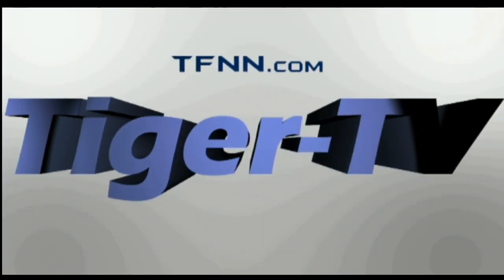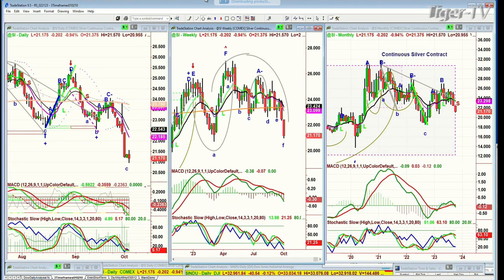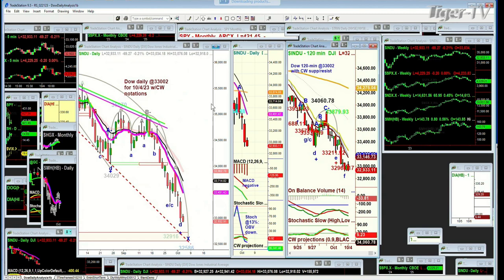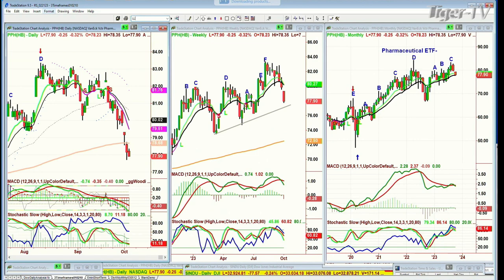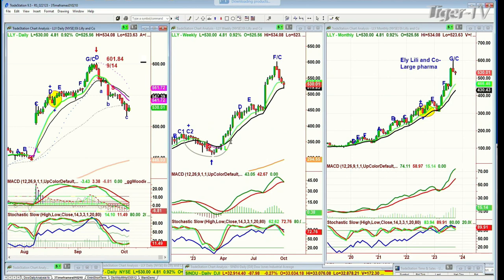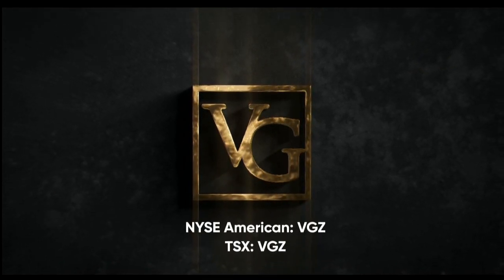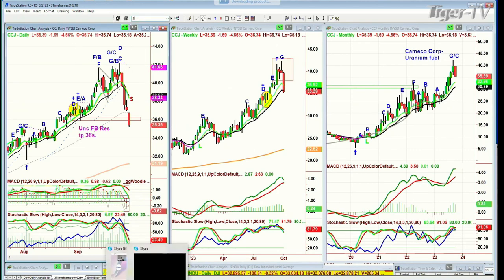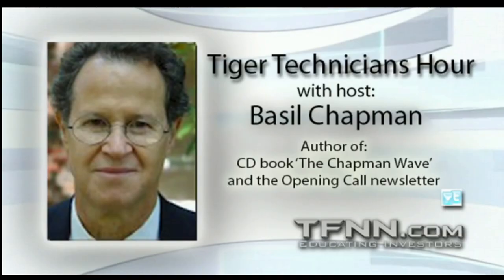October 4th, The Tiger Technicians Hour on TFNN - 2023